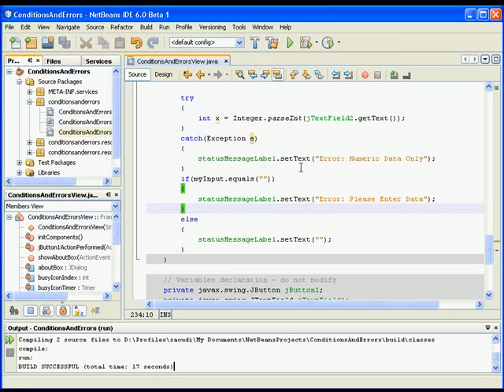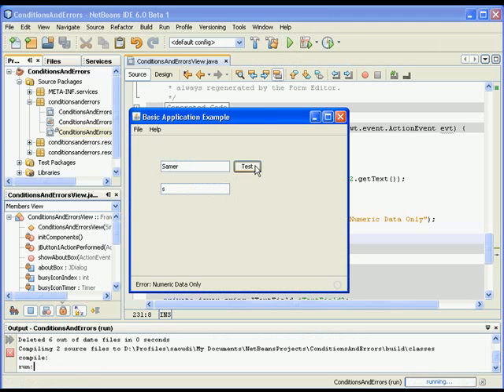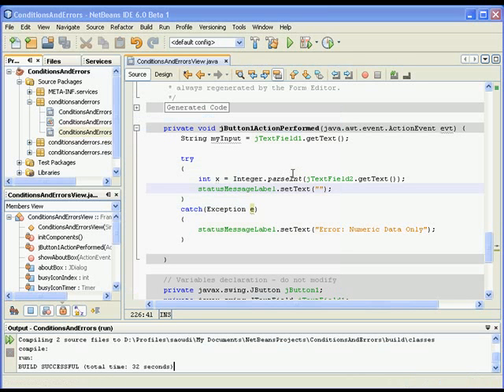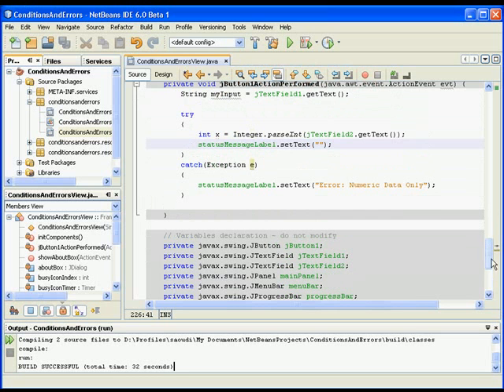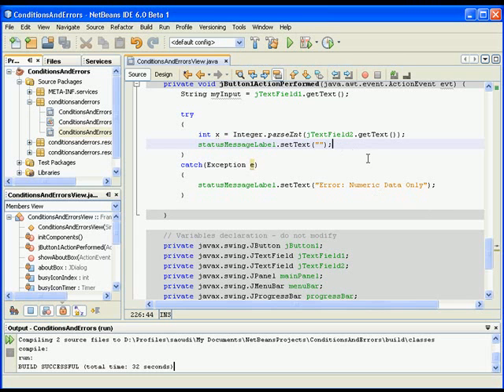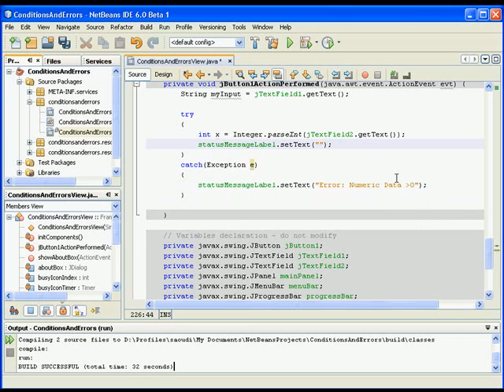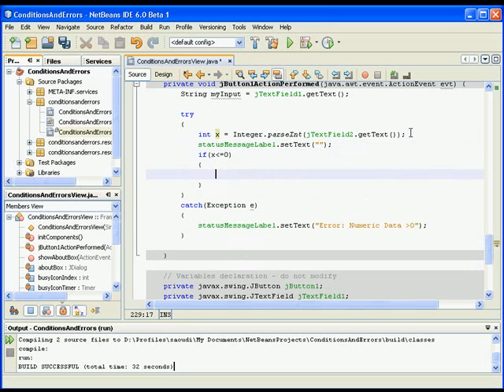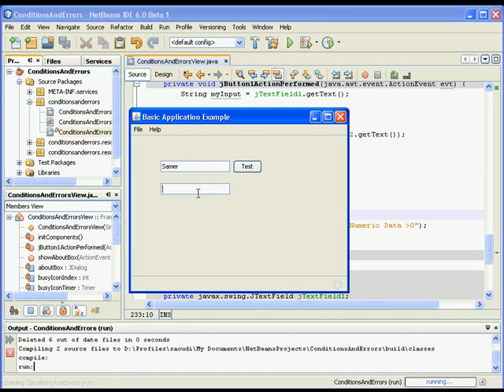ITEC219 Visual Programming with Java -Errors and Conditions Part 3 of 3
This lesson is part of the ITEC219 course. The lesson explains the basics of using conditional statements and handling errors in a Visual Programming environment. Java is used as a programming language and NetBeans as an IDE.